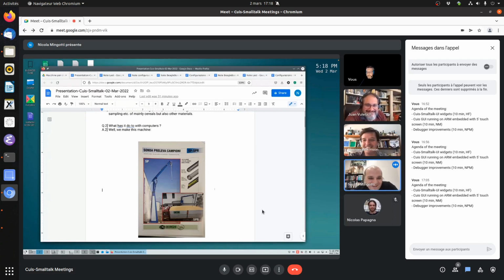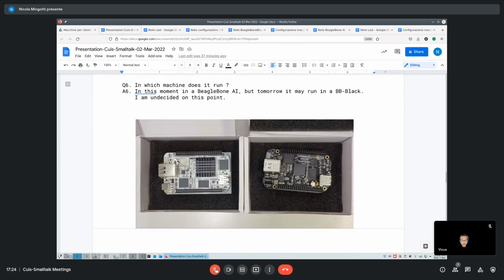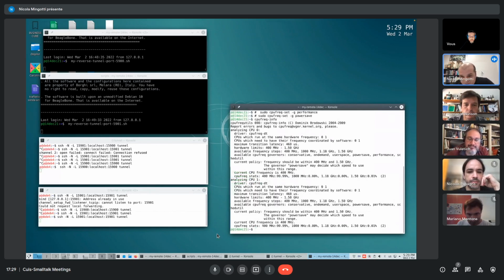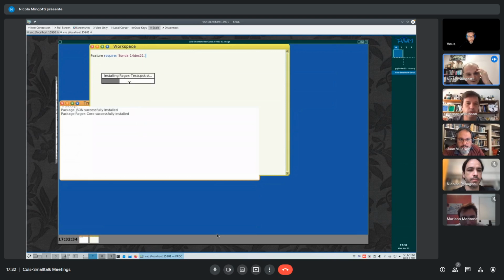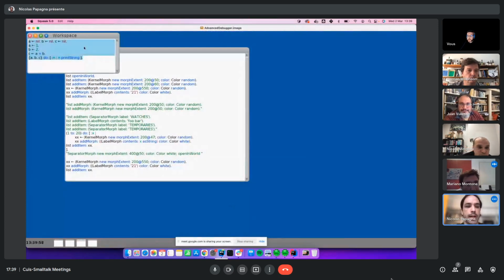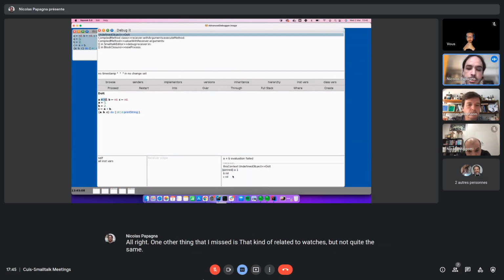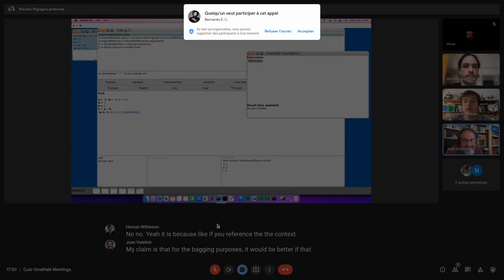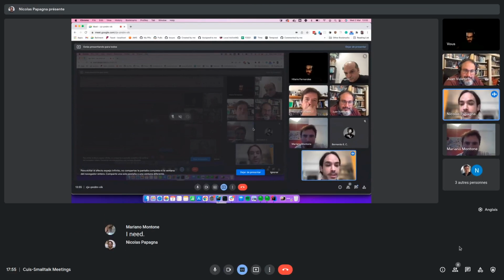Cuis-Smallltalk Meeting 02/03/2022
Agenda of the meeting:
- Cuis-Smalltalk-UI widgets, Hilaire Fernandes (not recorded)
- Cuis GUI running on ARM embedded with 5' touch screen, Nicola Mingotti
- Debugger improvements, Nicolás Papagna Maldonado

to know about the next meetings and archives.